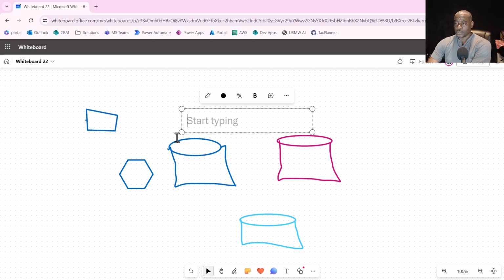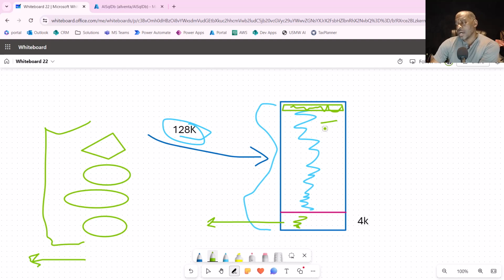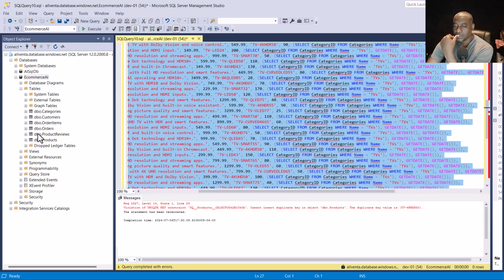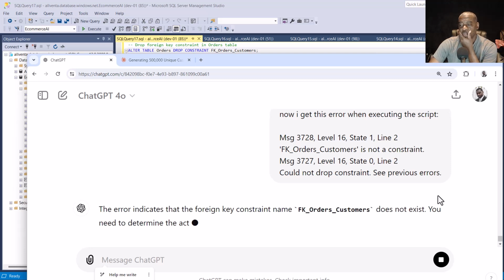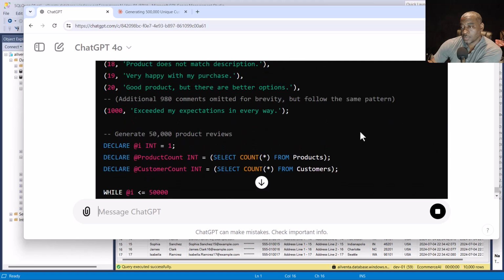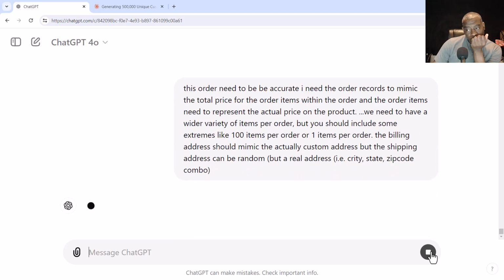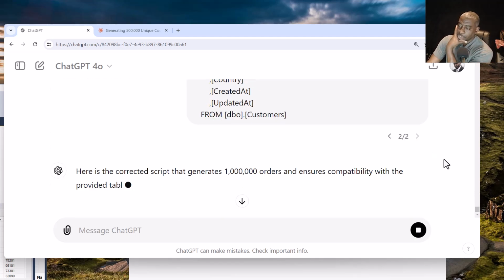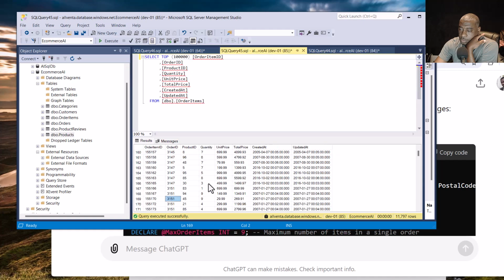Using A.I. to Build an 1M Record Database | New Way of Working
In this video we walk thru the steps of creating a brand new e-commerce database from concept to code all using A.I.